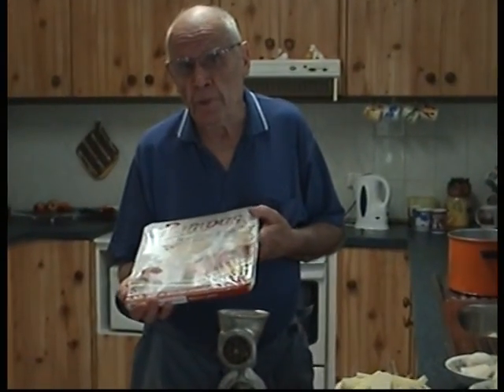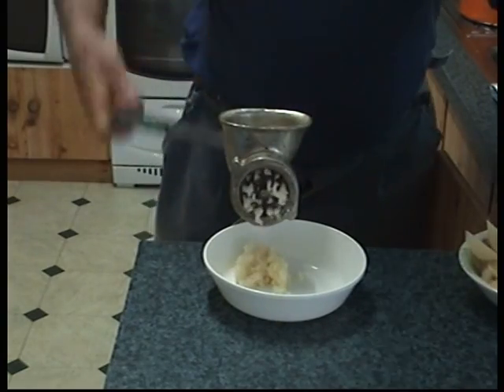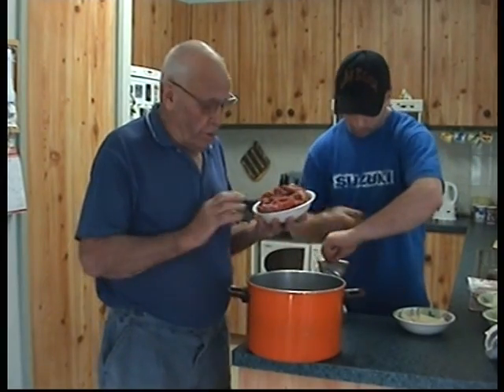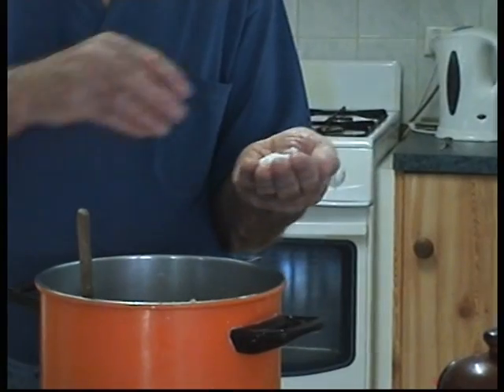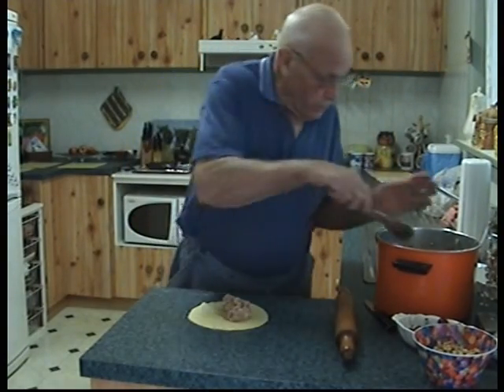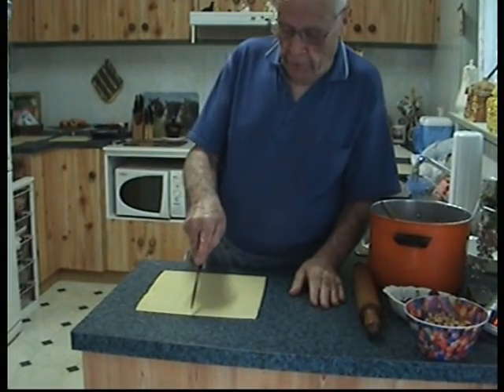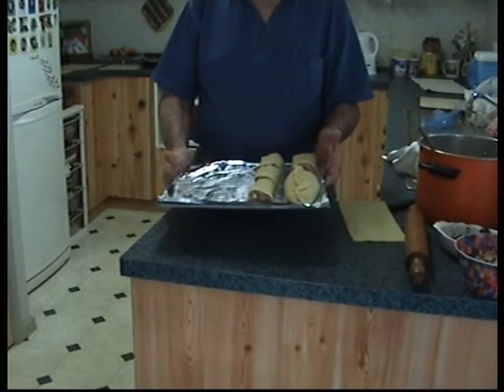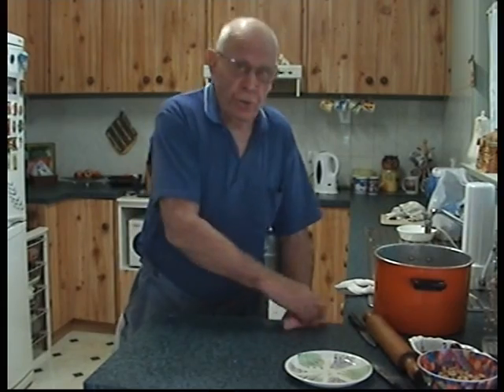Grandpa's Pasties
Grandpa making his famous home pasties